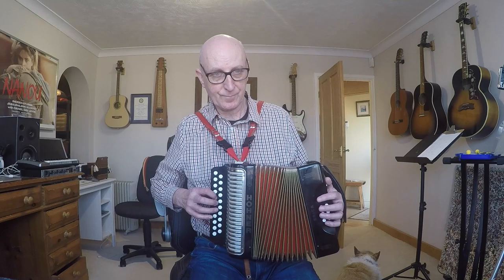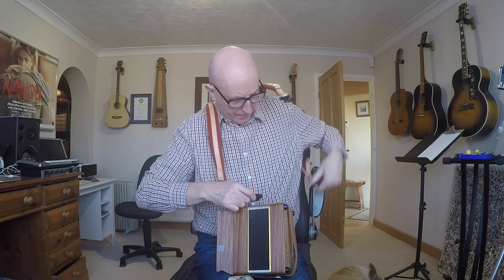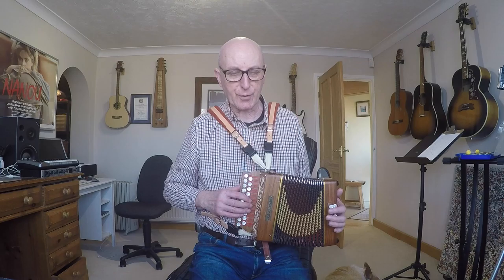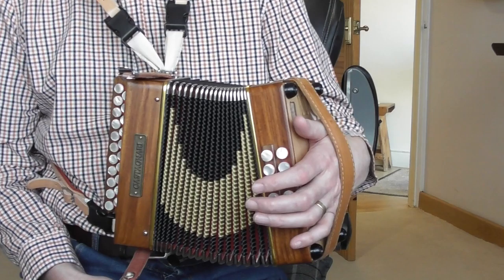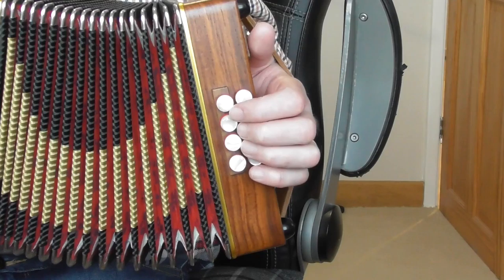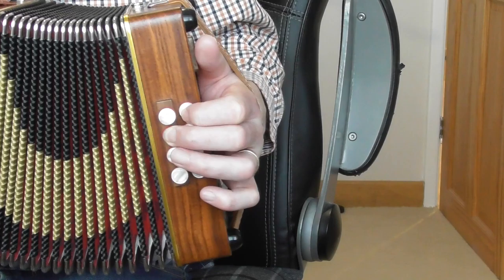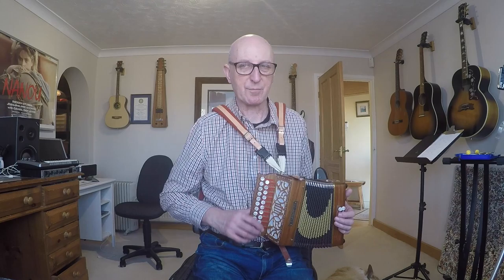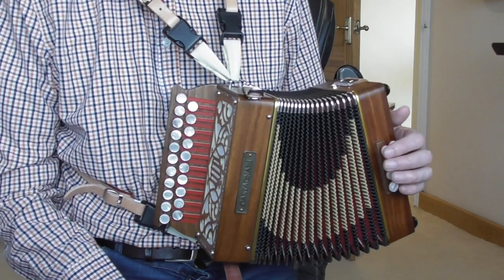Learning To Play The Melodeon Blog 62 - Valse Triste & Dashing Away With The Smoothing Iron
Daddy Long Les talks about what's been going on lately in his melodeon world and plays a couple of tunes including Valse Triste and Dashing Away With The Smoothing Iron